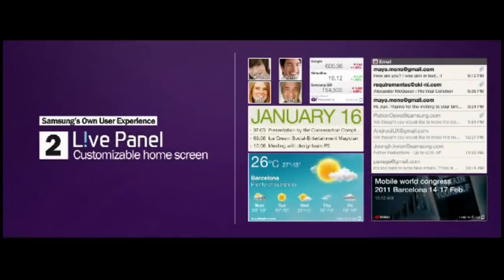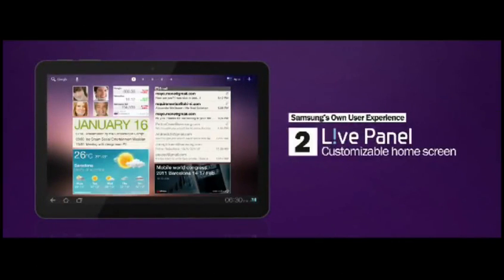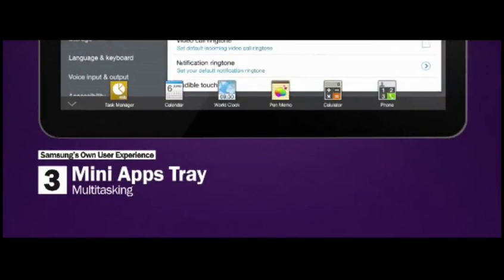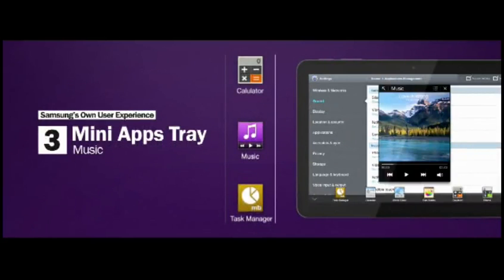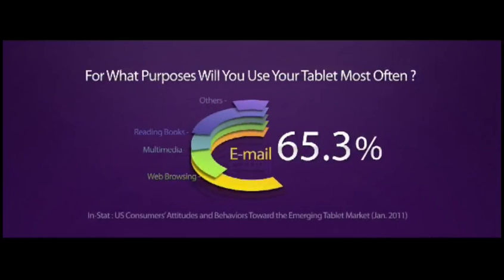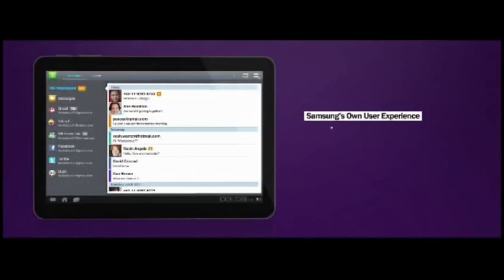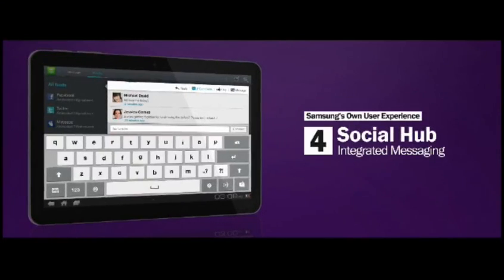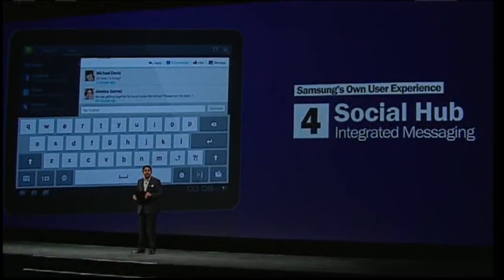Samsung Galaxy Tab TouchWiz UI Demo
- check out the demo of the new Samsung TouchWiz UI for the Galaxy Tab Series